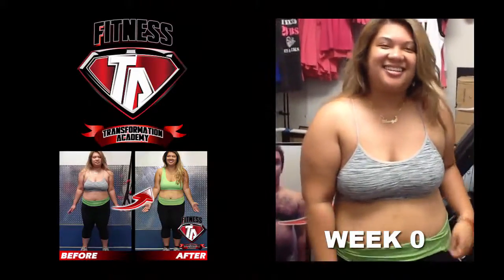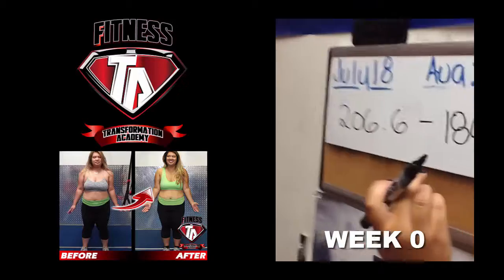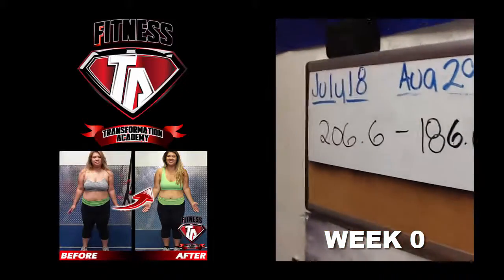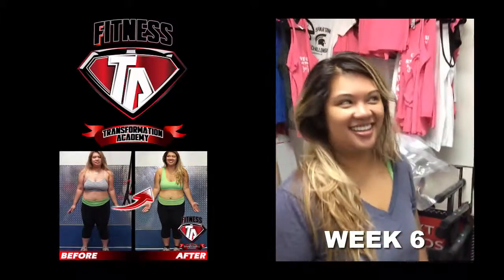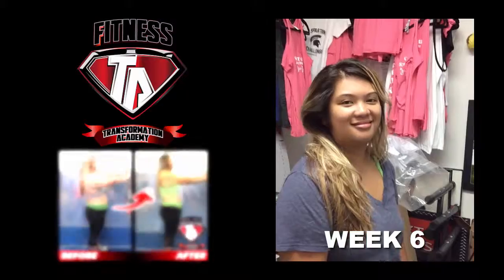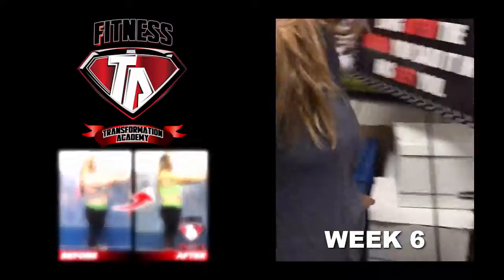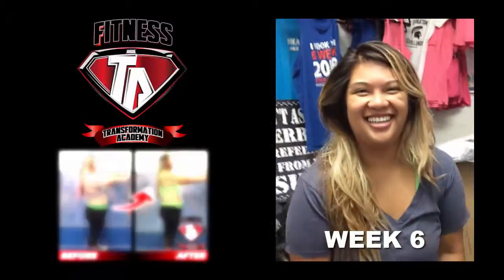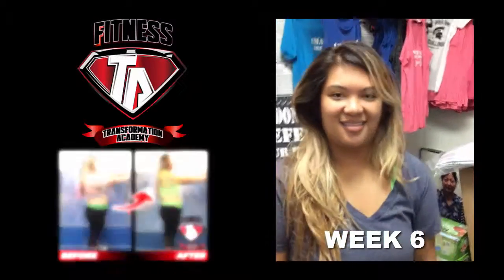Dhanaiza Torres 6 Week Transformation Challenge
FREE 6 Week Transformation Challenge Think you've got what it takes?

FAT RIP